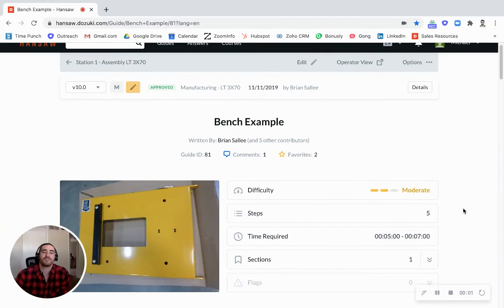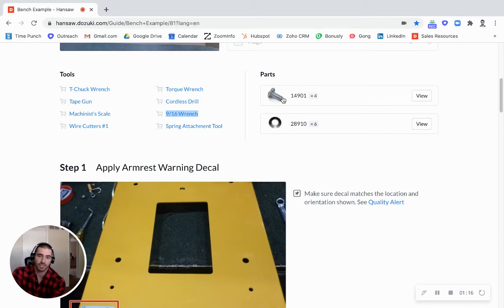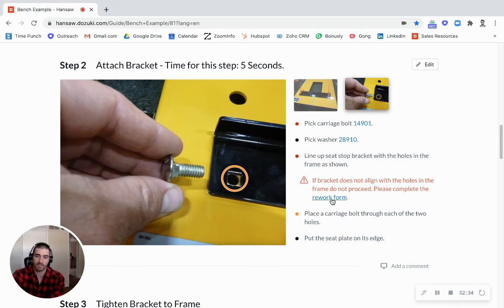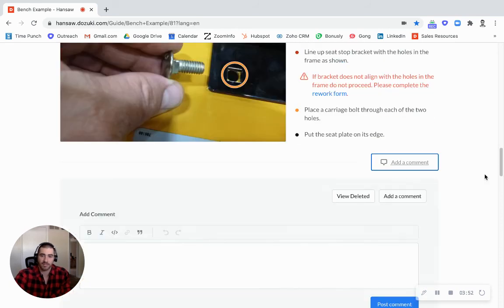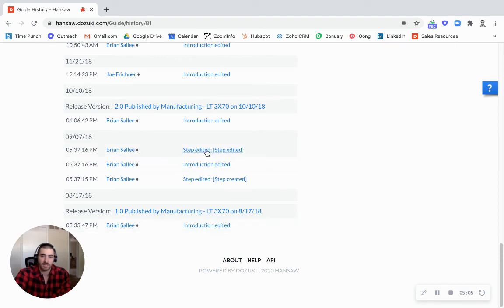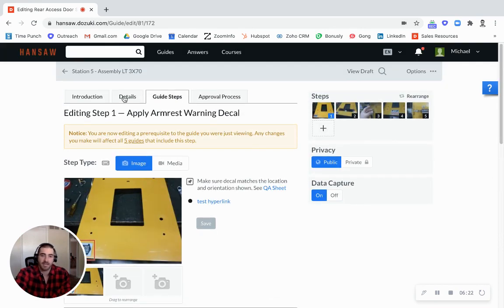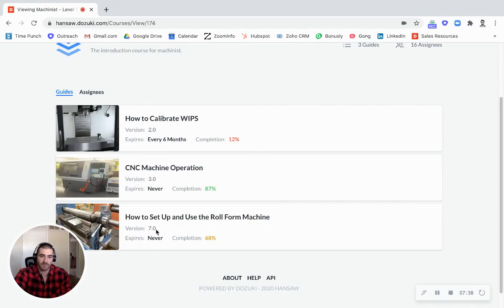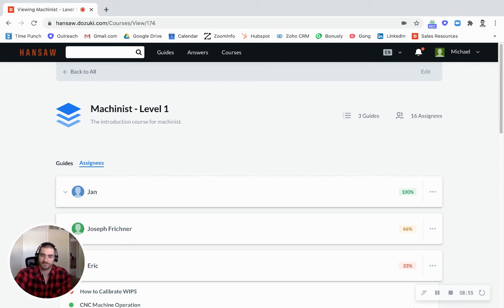Dozuki Introduction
Here we quickly cover the work instruction template, documenting tribal knowledge, revision controls, and training.